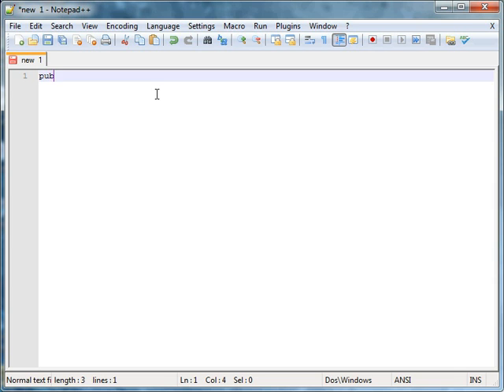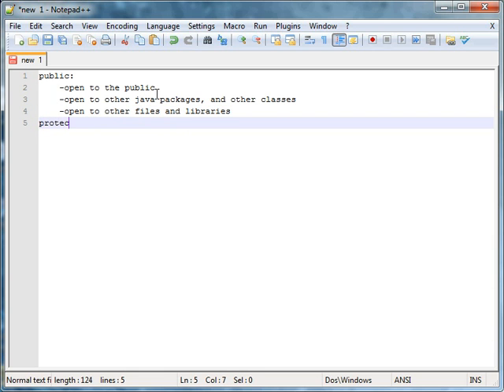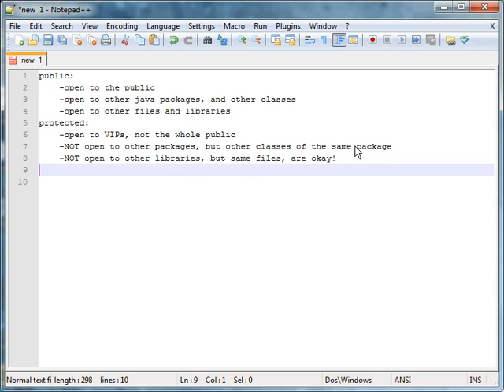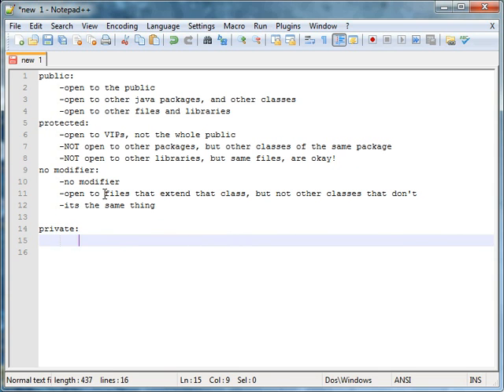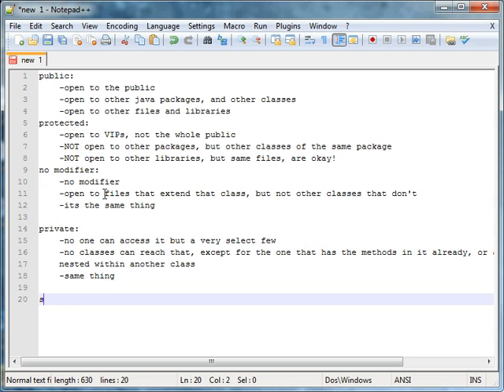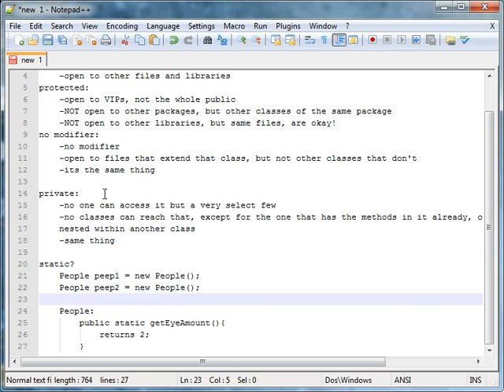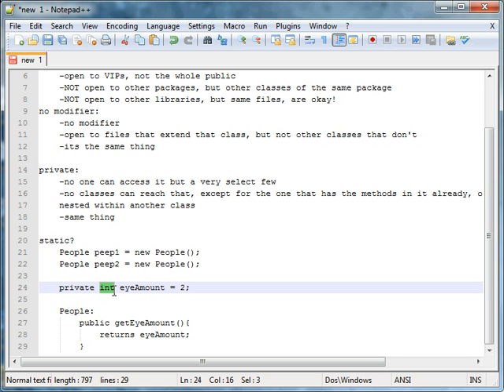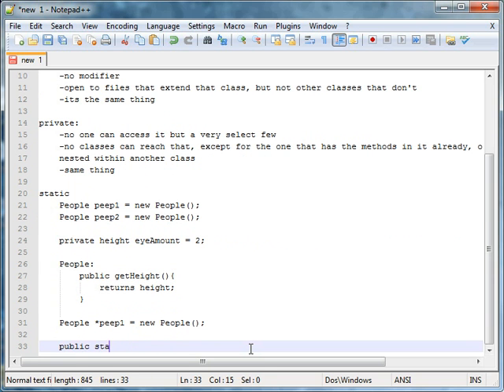OOP Design and Theroem Tutorial 2: Access Modifiers and Static keyword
We learn about a few important aspects of Java and the C++ class system, the access modifiers and the static keyword,(very important!:))